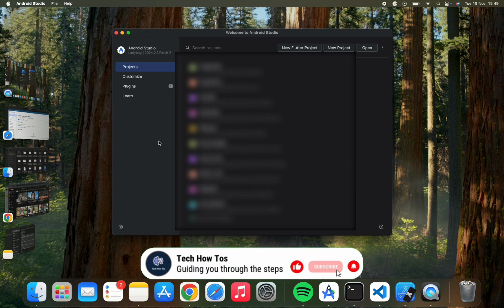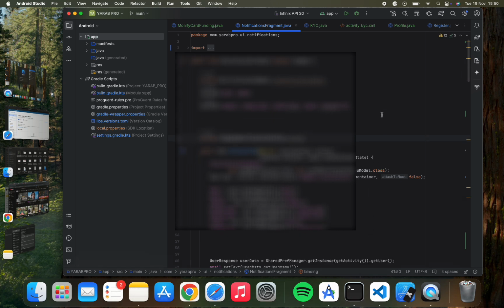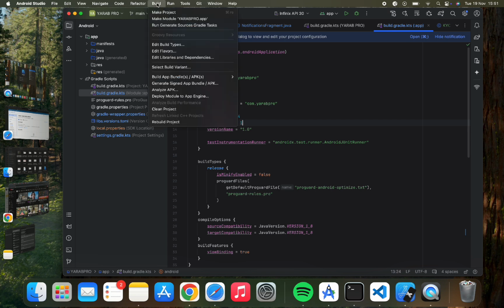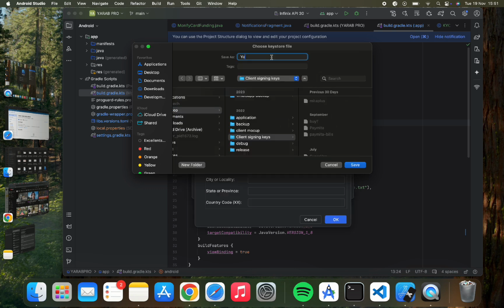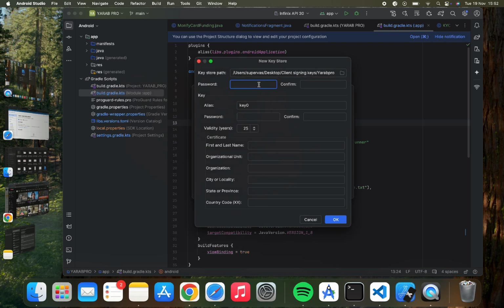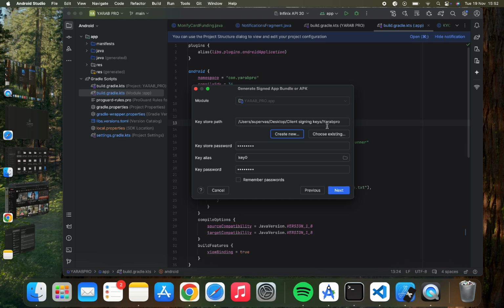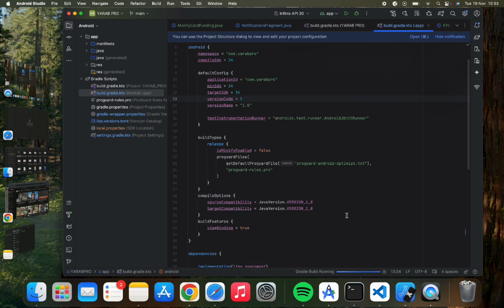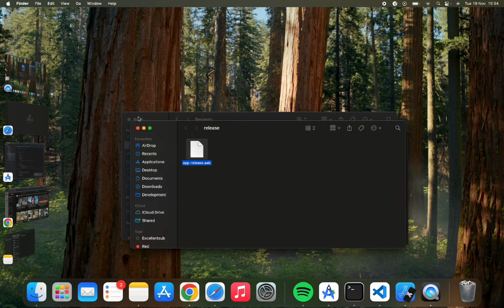How to Create an App Release (.AAB) File in Android Studio for Play Store Upload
Learn how to create an app release file (.AAB) using Android Studio to upload your app to the Google Play Store. This step-by-step tutorial walks you through the process of generating an Android App Bundle, signing the release build, and preparing your app for publishing on the Play Store. Perfect for developers looking to release their apps efficiently! 🚀